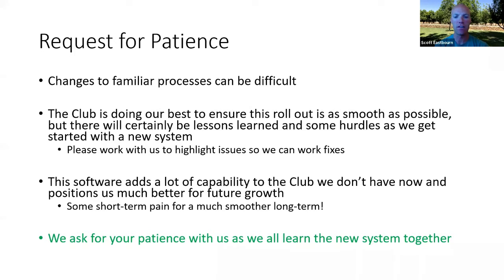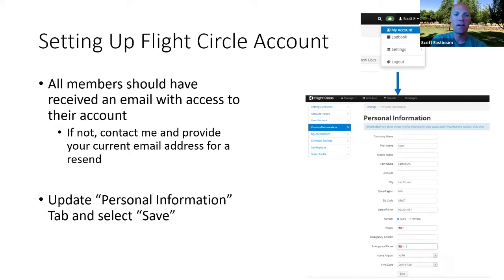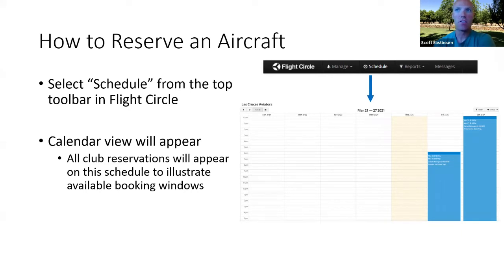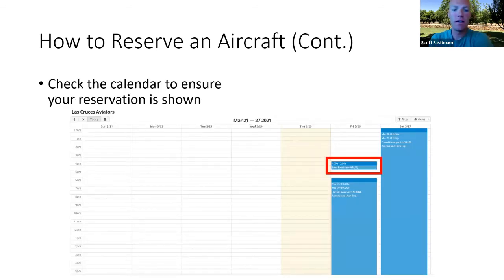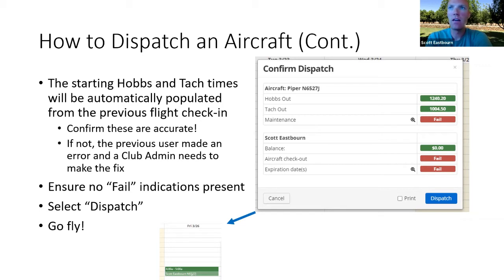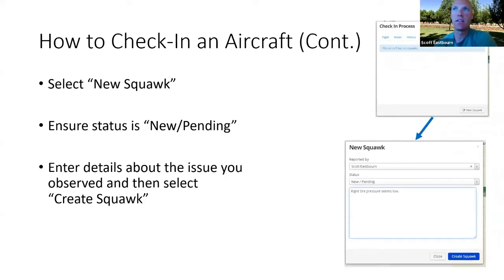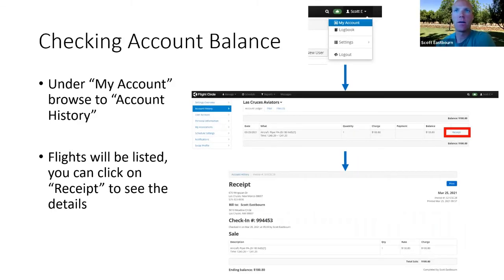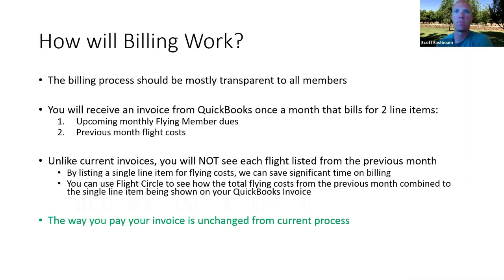LC Aviators Flight Circle Briefing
This video describes how to use the Flight Circle Software which is the club's new scheduling and billing software.  This video was a Zoom Meeting conducted on March 25, 2021.